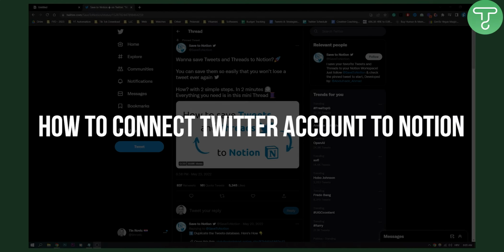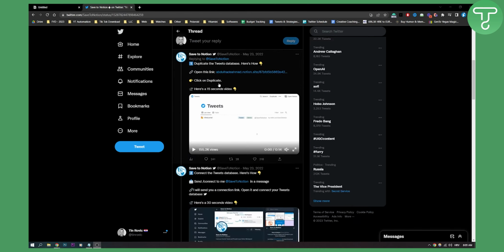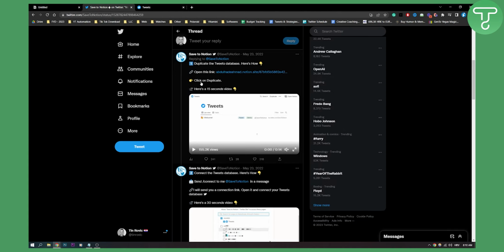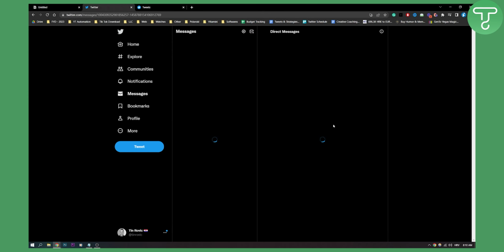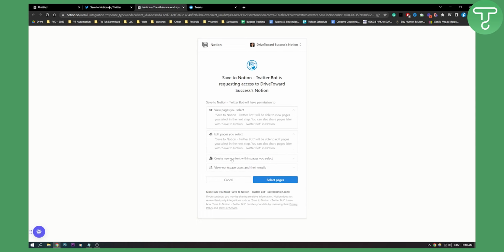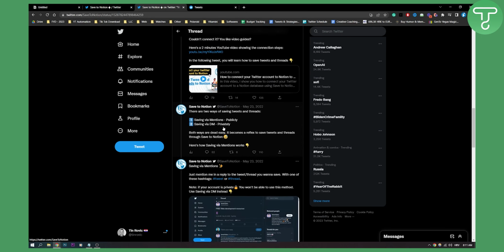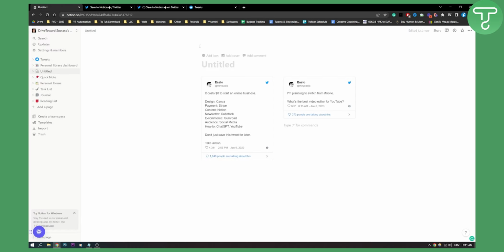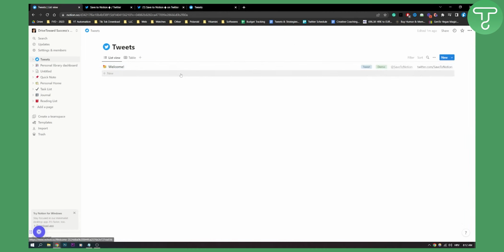How to Connect Twitter Account to Notion (Save Tweets to Notion)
In this video, I will show you how to connect twitter account to notion